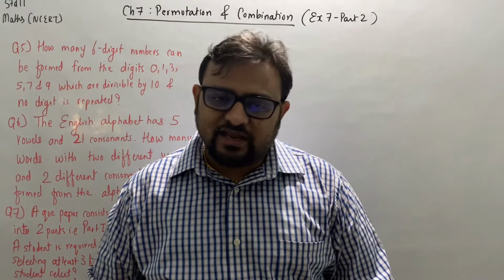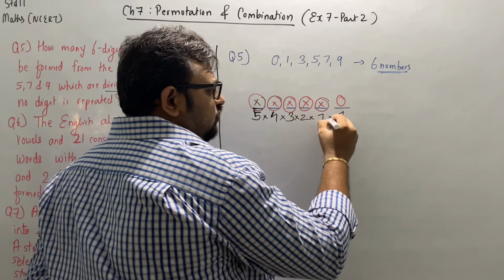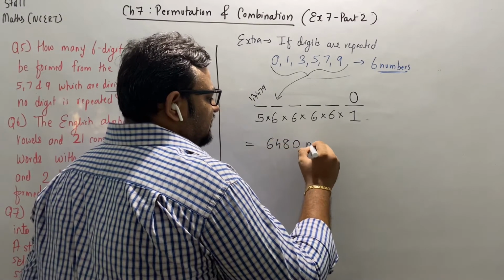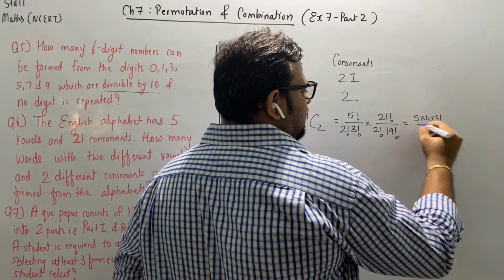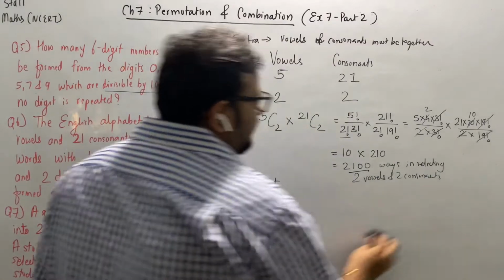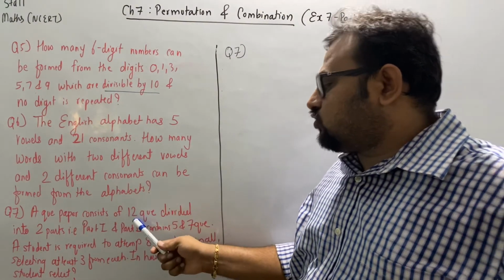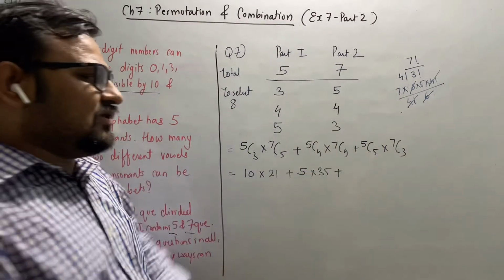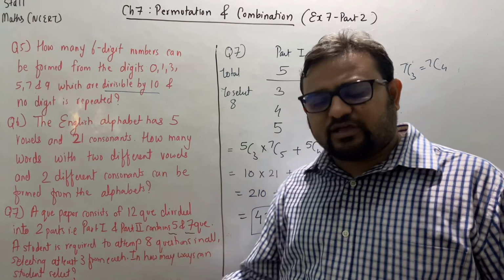Std 11 MATHS : Ch 7 : Permutation and Combination: EX 7(PART 2) : Lecture 10 : 9 JULY